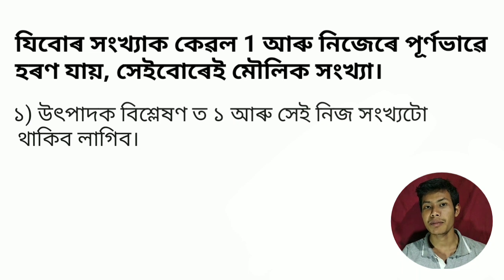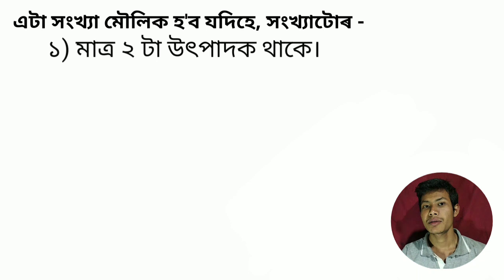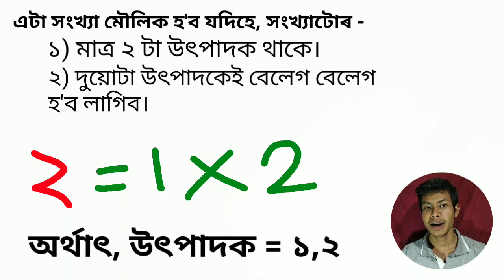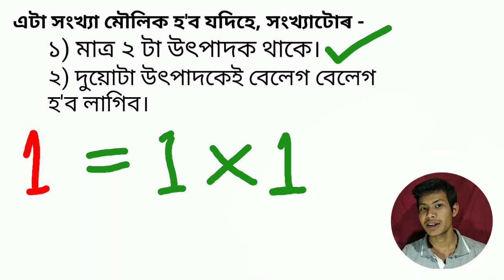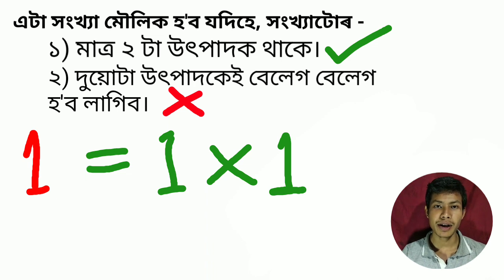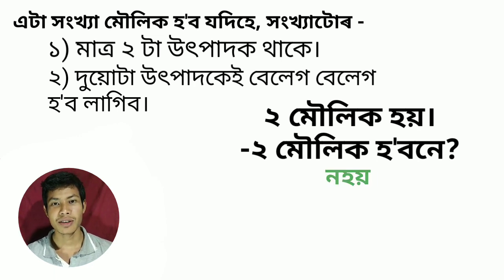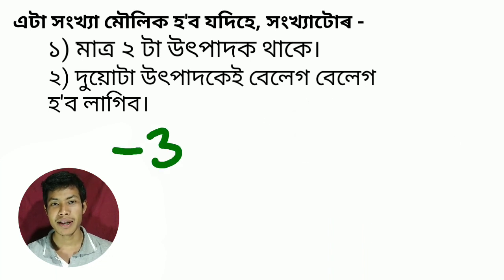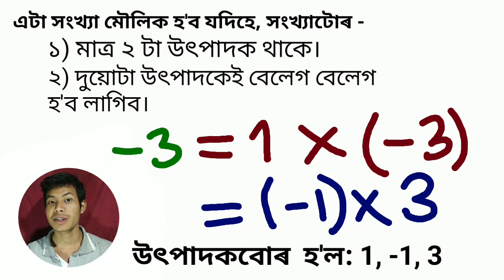১ কিয় মৌলিক সংখ্যা নহয়? | অসমীয়াত | ClassMaths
Hi Friends,

Describing why 1 is not a prime number in assamese. Also, elaboarated negative numbers are prime number or NOT. Fully described in Assamese Language only.

Thanks,
ClassMaths!